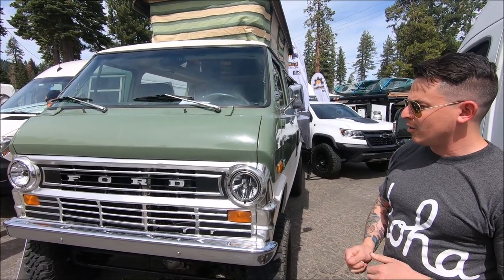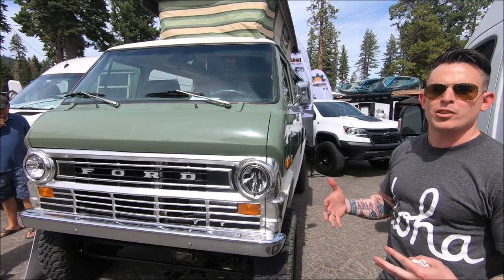Vintage 1971 Ford Econoline 4x4 Sportsmobile Resto Mod: One of the First Built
Vintage vans area hot commodity nowadays and this OG overland 1971 Ford Econoline E300 4x4 Sportsmobile has to be one of the coolest out there. According to Joe the owner, it's one of the first built and is dubbed the "808Van" due to originating from that area code in Hawaii.